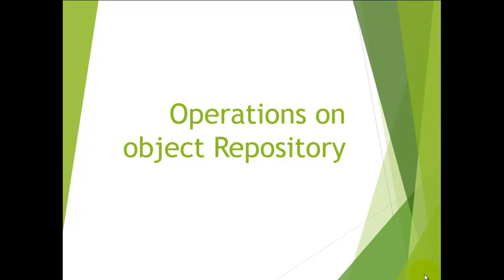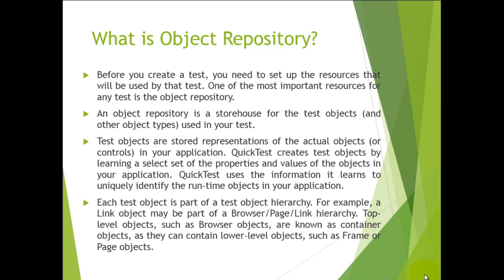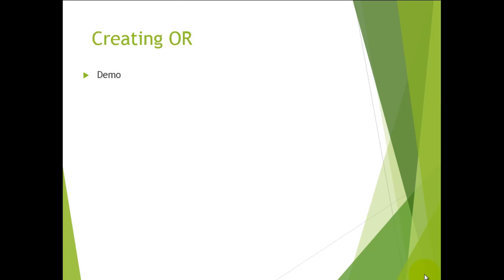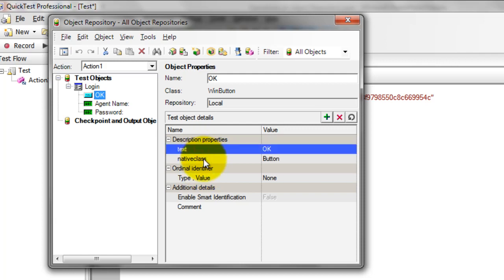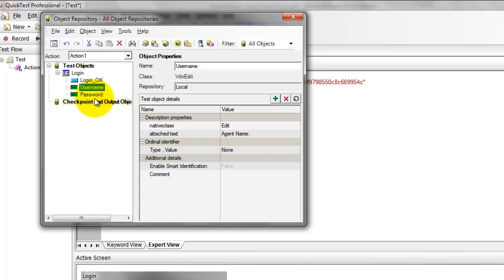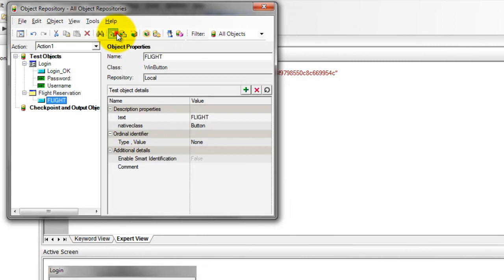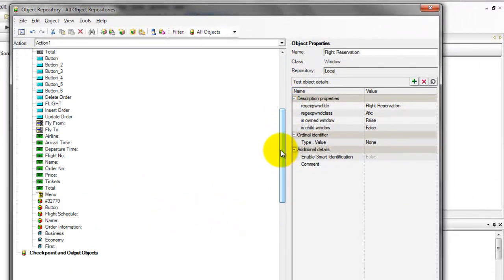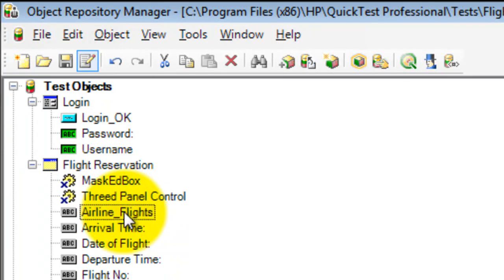Introduction to Object Repository in HP QTP (UFT)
This video explains about object repository in HP QuickTest Pro (QTP) aka UFT. for more tutorials.